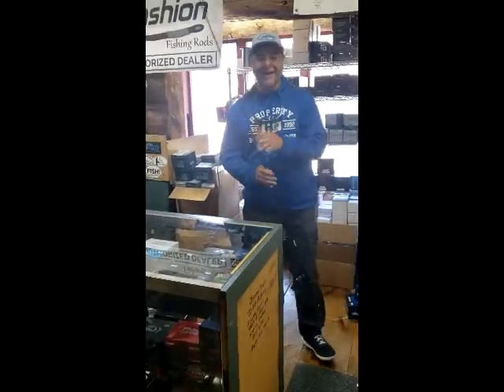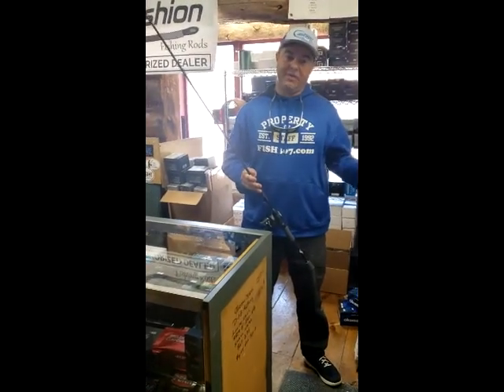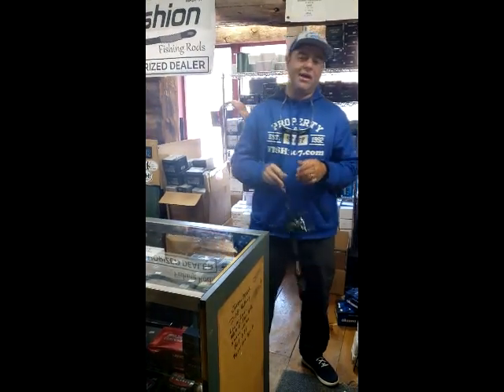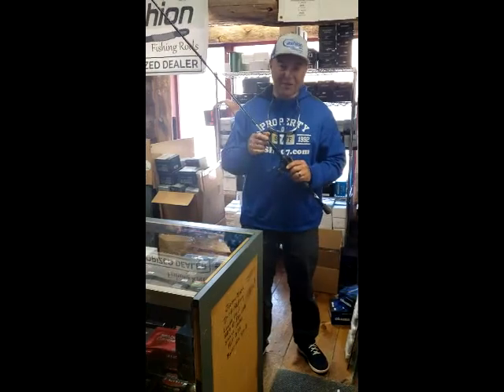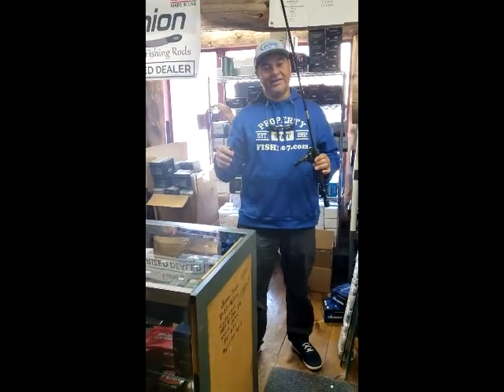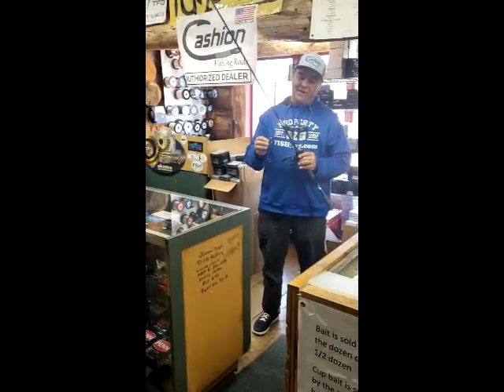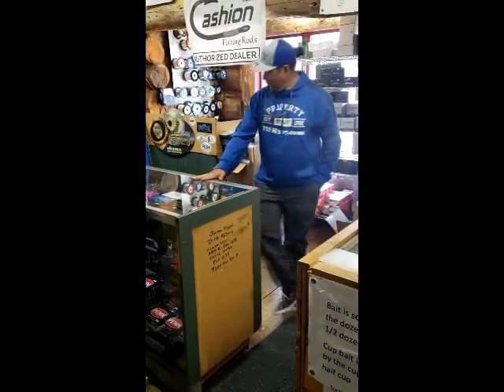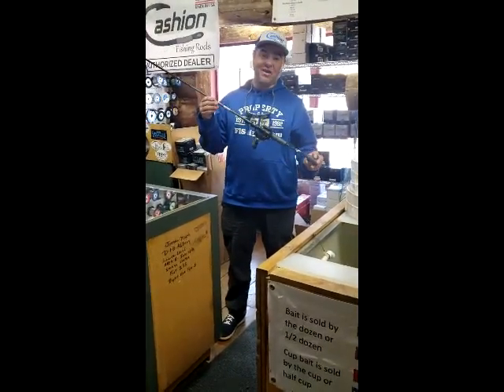Rich Ortiz for Cashion Rods at FISH307, 3